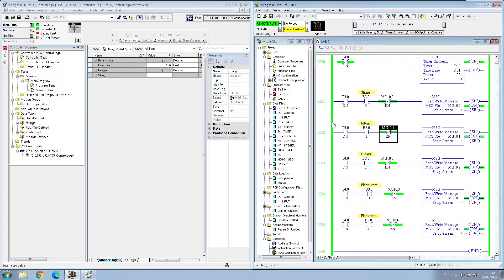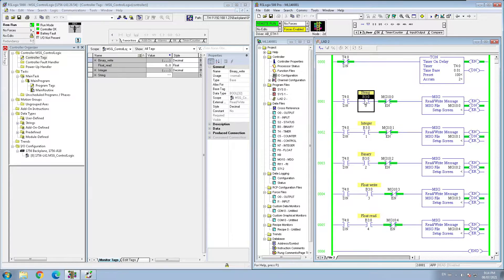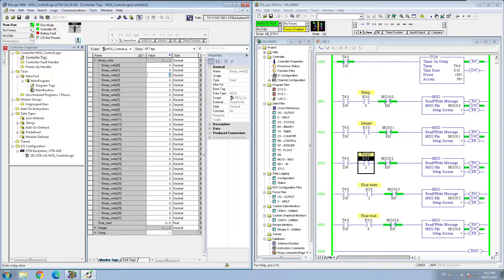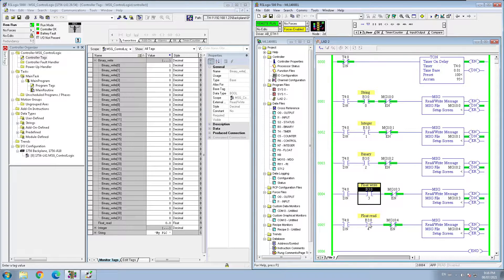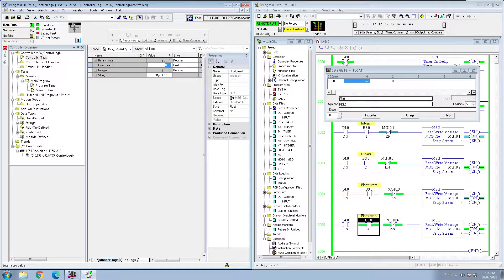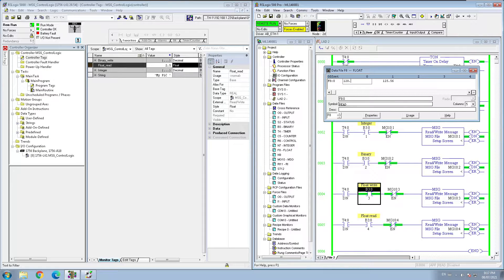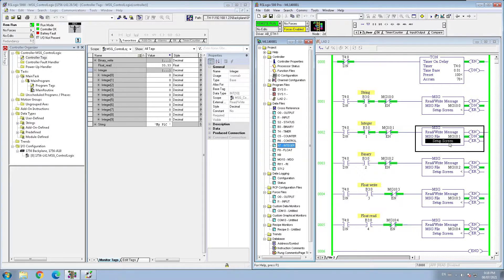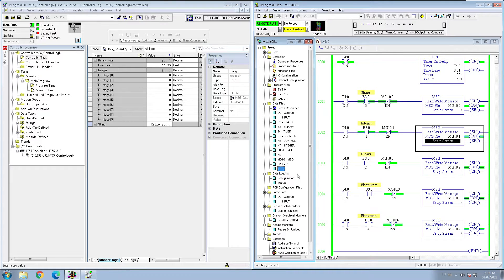Read and Write with Micrologix 1400 PLC from ControlLogix PLC